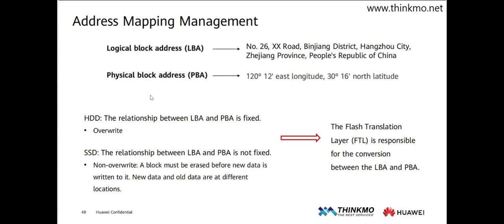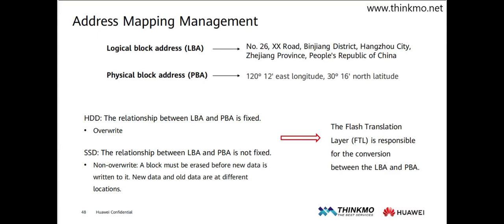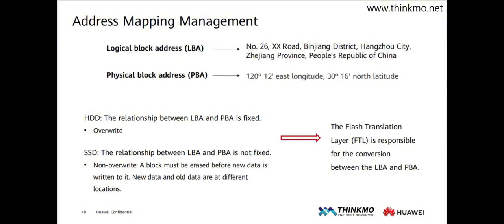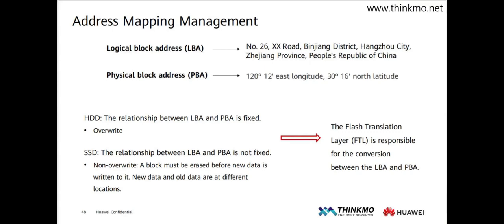Episode 31 | Free Course of HCIA | Address Mapping Management | HCIA-Storage H13-611 Complete